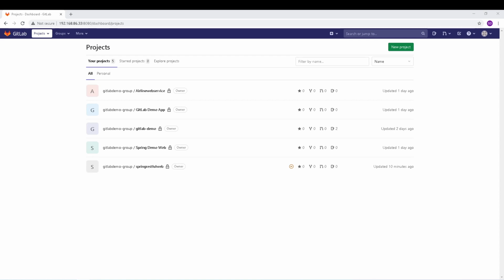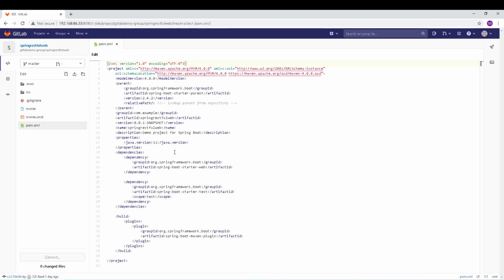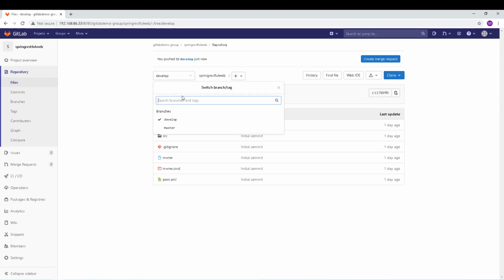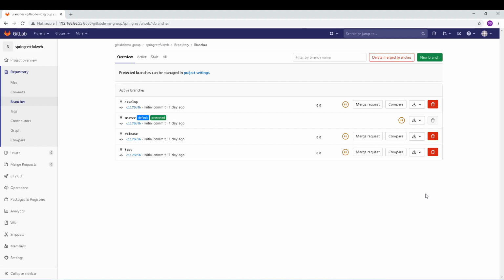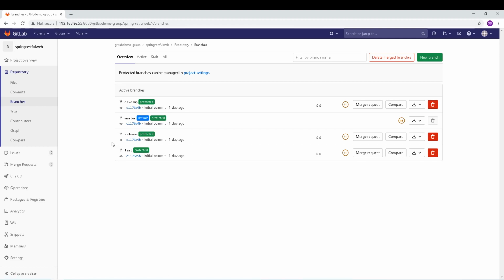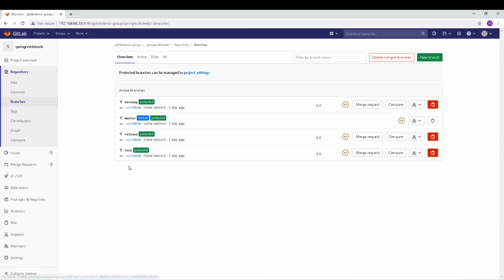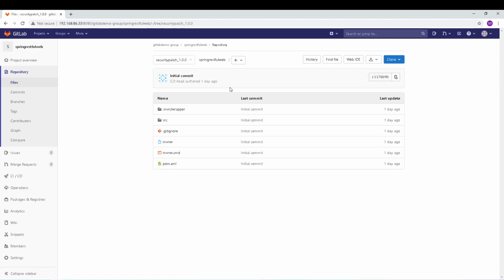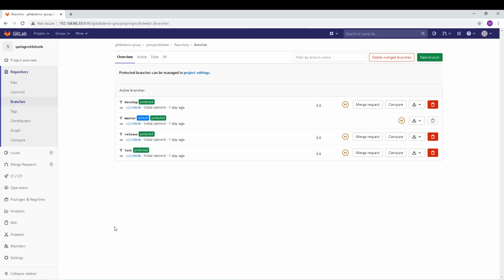06 GitLab Repository Branches & Tags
Create Branches & Tags in GitLab